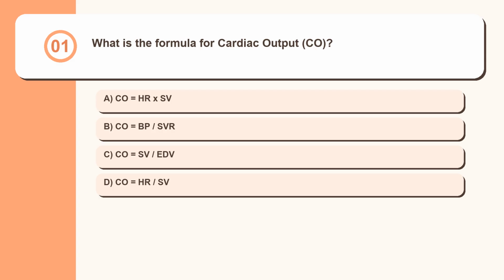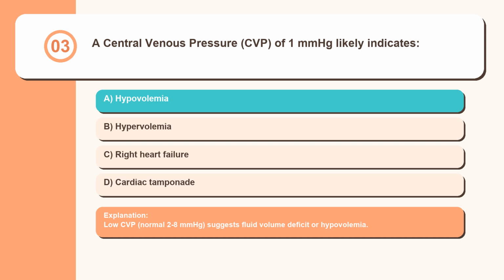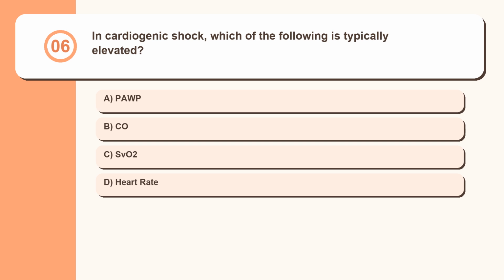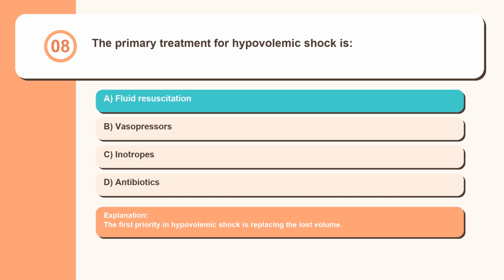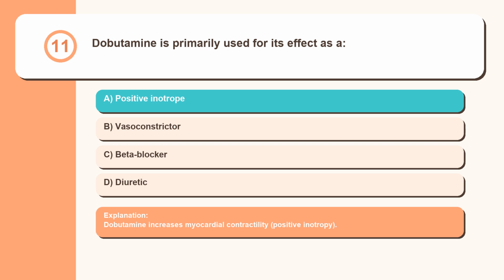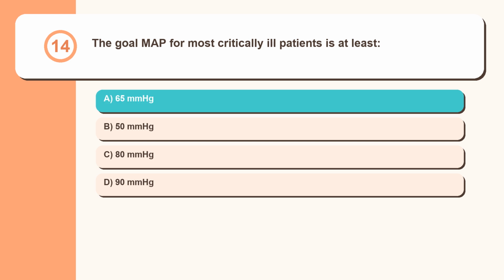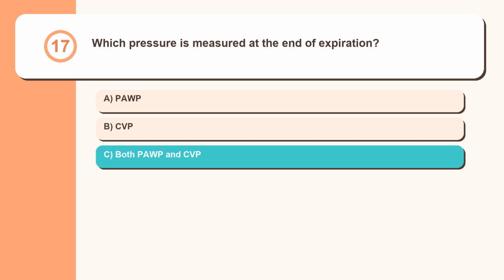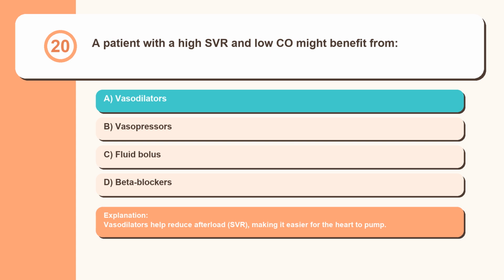2026 CCRN Hemodynamics and Shock Practice Test: 35 Questions to Master Your Exam Fast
Dominating the hemodynamics and shock portion of the CCRN exam in 2026 requires a precise understanding of cardiac output, stroke volume variation, and the physiological complexities of the four major types of shock. As ICU patient acuity continues to rise, the 2026 certification standards have shifted to include more advanced non-invasive and invasive monitoring techniques. This video is your primary 2026 study guide, delivering 35 of the most common and challenging practice questions directly from the current AACN blueprint. Whether you are analyzing a Swan-Ganz catheter waveform or determining the fluid responsiveness of a septic patient, these questions will sharpen your clinical judgment and ensure you are ready for the test.

In 2026, the exam places a heavy emphasis on interpreting numbers like systemic vascular resistance, pulmonary artery occlusion pressure, and cardiac index to differentiate between cardiogenic and obstructive shock. We analyze the high-frequency scenarios you will face, such as managing a patient with an intra-aortic balloon pump or identifying the early signs of neurogenic shock. Each question is paired with a detailed explanation that focuses on the clinical logic needed to bridge the gap between monitors and bedside interventions. Beyond this intensive practice test, we also provide these professional nursing services, premium certification resources, and direct help to assist critical care nurses in achieving their CCRN credentials with confidence.

We take a deep look at the compensatory mechanisms of shock and the 2026 guidelines for vasopressor and inotrope administration. Do you know the primary difference in hemodynamic profiles between anaphylactic shock and septic shock during the initial phase? Can you identify the specific intervention for a patient with cardiac tamponade based on their CVP and blood pressure trends? We break down these 2026 updates with clear, logical rationales for every answer. Our materials are meticulously updated to reflect the latest evidence-based practices and hemodynamic monitoring standards used in top-tier ICUs today.

Throughout this session, we also address the complexities of oxygen delivery and consumption, focusing on SvO2 and ScvO2 interpretation. Understanding the balance between supply and demand is a core component of the 2026 multisystem domain. We also discuss the nuances of fluid resuscitation, including the use of passive leg raises to assess fluid responsiveness before starting aggressive diuresis or vasopressors. This video is designed to be a high-retention study tool that prepares you for the high-pressure environment of the CCRN testing center.

This content is optimized for 2026 discovery to help you find the best critical care study materials quickly. We recommend watching the video through and pausing after each question to see if you can select the correct intervention before the rationale is revealed. Repetition and understanding the physiological why behind every answer are the keys to passing on your first attempt. Save this video to your 2026 CCRN study playlist and share it with your coworkers in the unit. By mastering these 35 hemodynamics and shock questions, you are proving your commitment to clinical excellence and patient safety. Good luck on your 2026 certification journey.